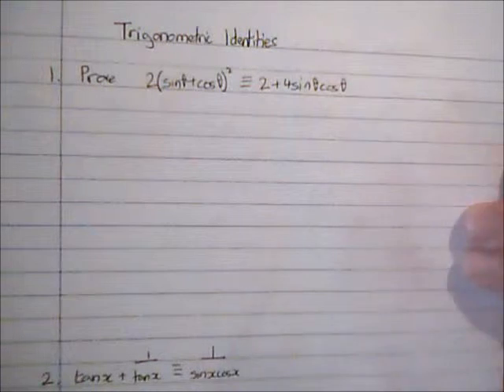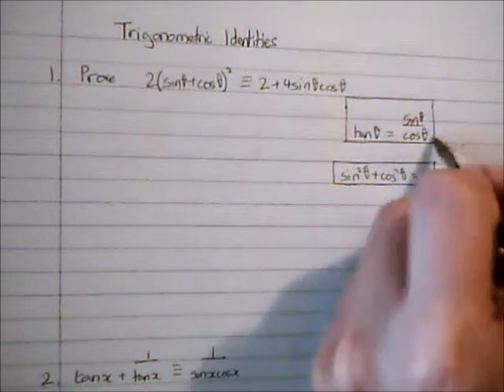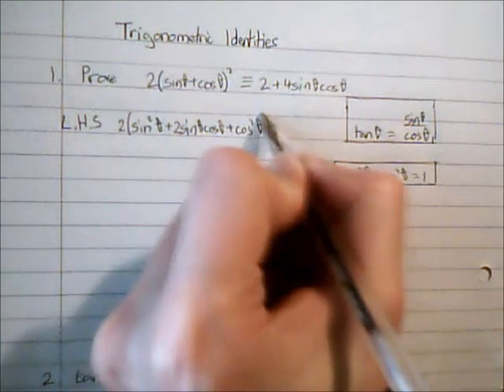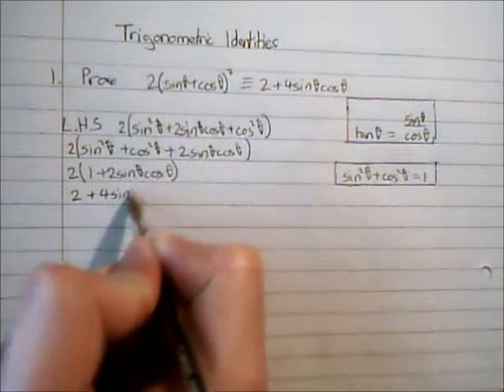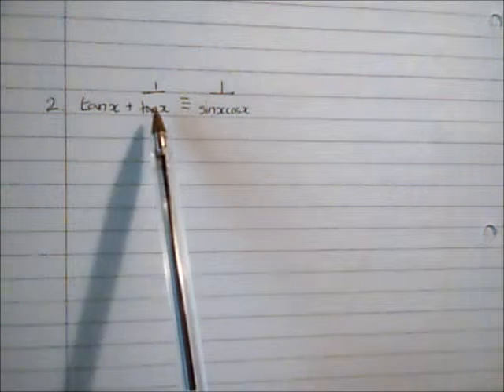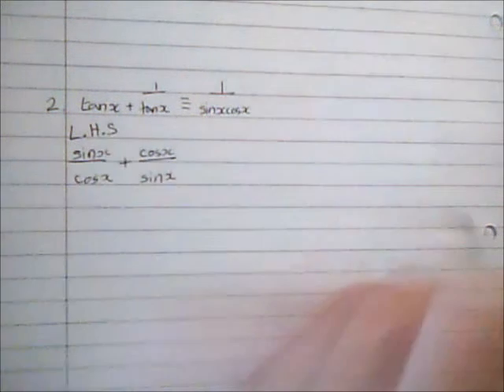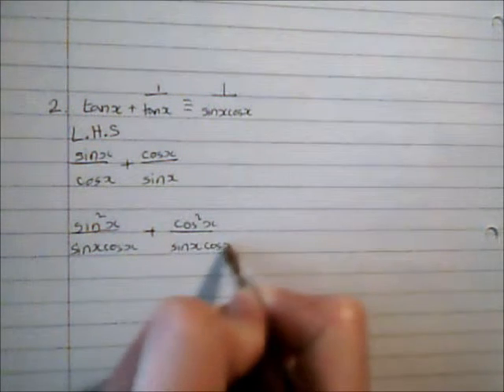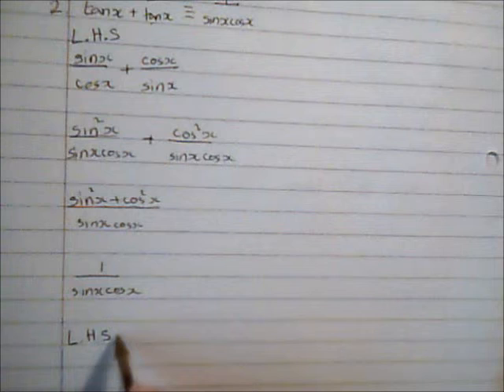Trigonometric Identities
Video on how to prove trigonometric identities.